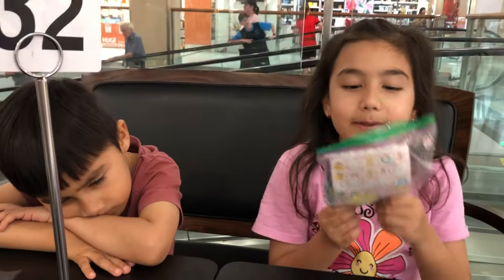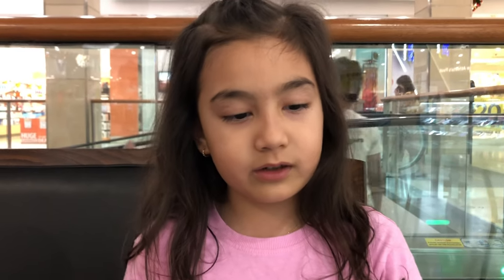Emily and Albert in The Musical Box - Nursery Cryme part two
Emily and Albert in Nursery Crymes

this is the second episode of Emily and Albert's "The Musical Box" series based on the first track from the 1971 Genesis album Nursery Cryme.
You will see a preview from the first episode and a walk in the shops into the toy section which left both of them disappointed as the Croquet set was sold out. But it is okay as we will follow this up. Emily attempts to tell you what we will achieve in the next few weeks. So you will see us sit down and talk about what we will do over a coffee but very brief. Have some more fun at home during break times. Lots of scary jump scenes which the children like these days, which we adults could not handle as children. Nothing scares them, Not even the picture of Cynthia holding the Croquet mallet up to her shoulders.
Emily says in this episode that we will attempt to create the scene and ten minute video of "The Musical Box" for the very first time in one of our future episodes. We are slowly building up our ideas for this film. Keep watching.